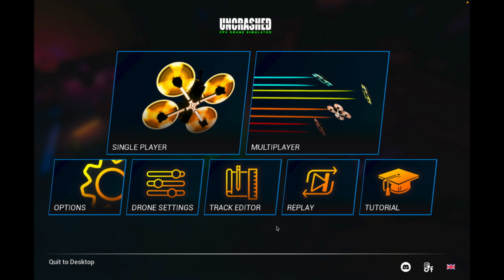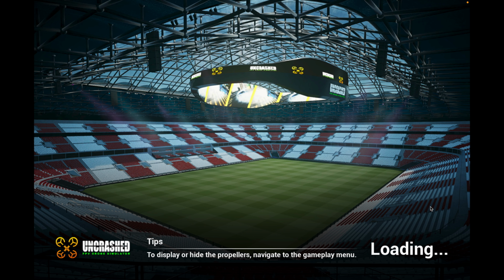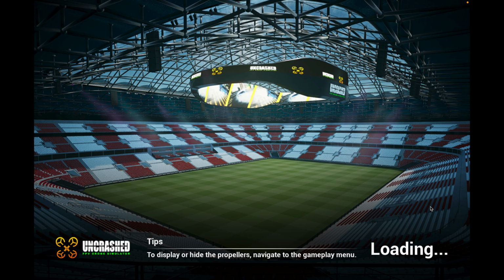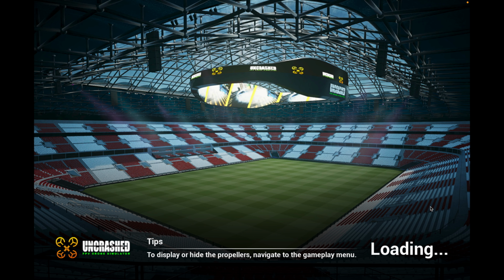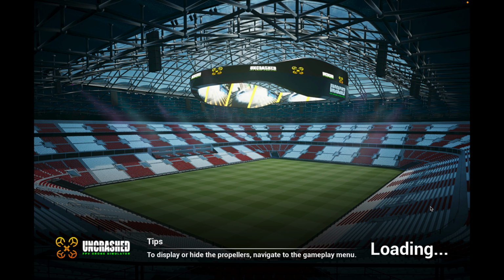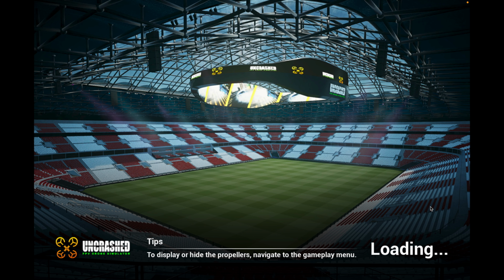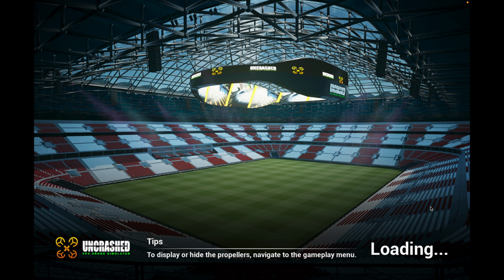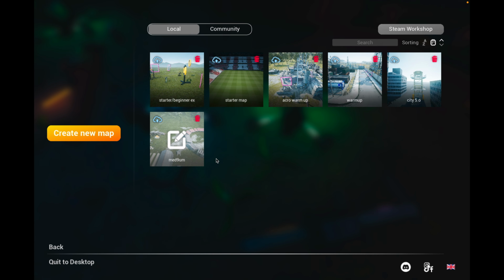How to use the Uncrashed Drone simulator as a beginner: (Everything you need to know) part1!!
Hi, i am Oliver and i'm a new YouTuber 🎥🎙️/Drone pilot.

This video explains the names of the diffrent controls and what they do individually, : Stay tuned for my next video about diffrent drone manuvers, and be the first viewer when it comes by checking my Post section.
I keep everybody Updated there so go check it out.